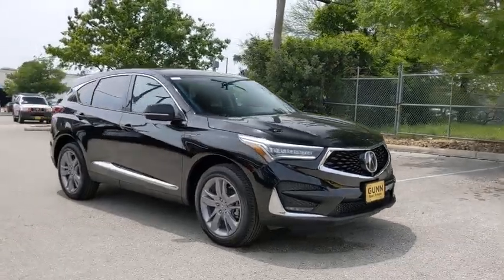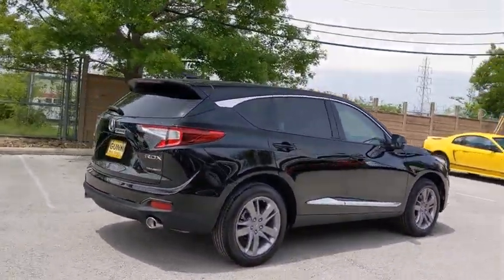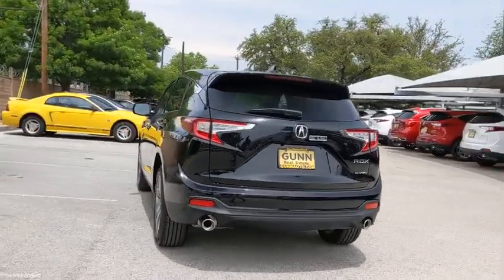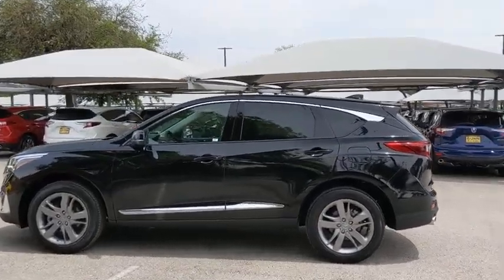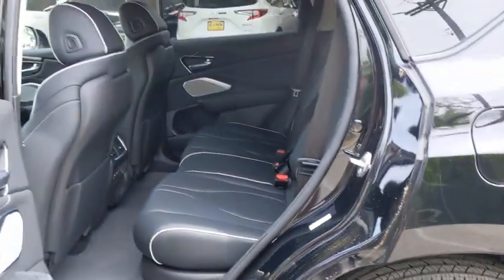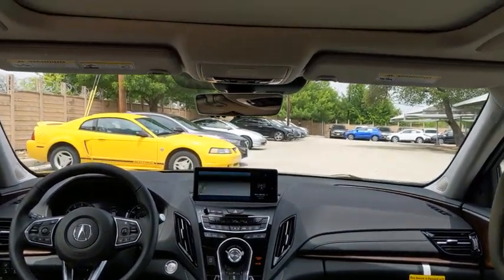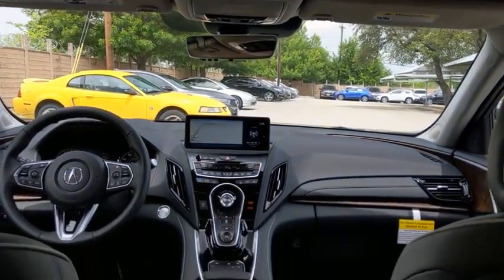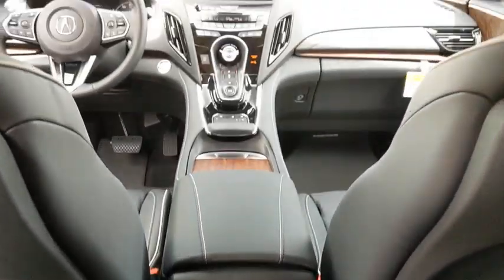2020 Acura RDX San Antonio, Austin, Houston, Dallas, Boerne, TX A21508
2020 Acura RDX
2020 Acura RDX w/Advance Pkg - Stock#: A21508 - VIN#: 5J8TC2H77LL035740

Gunn Acura
11911 IH 10 W

Delivers 27 Highway MPG and 21 City MPG! This Acura RDX delivers a Turbo Premium Unleaded I-4 2.0 L/122 engine powering this Automatic transmission. Wheels: 19 x 8 Medium Alloy Silver Interwoven -inc: Aluminum alloy, Vehicle Stability Assist Electronic Stability Control (ESC), Valet Function.* This Acura RDX Features the Following Options *Trunk/Hatch Auto-Latch, Trip Computer, Transmission: 10-Speed Automatic -inc: Sequential SportShift paddle shifters, Transmission w/Driver Selectable Mode, Tires: 235/55R19 High-Performance All-Season, Tire Specific Low Tire Pressure Warning, Tailgate/Rear Door Lock Included w/Power Door Locks, Systems Monitor, Surround View Back-Up Camera w/Washer, Strut Front Suspension w/Coil Springs.* Stop By Today *Treat yourself- stop by Gunn Acura located at 11911 IH-10 West, San Antonio, TX 78230 to make this car yours today!